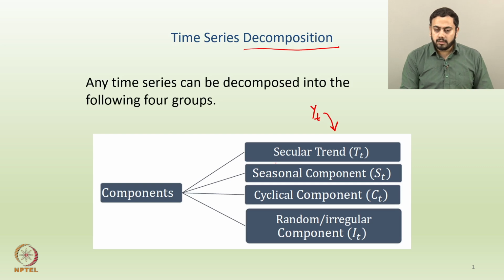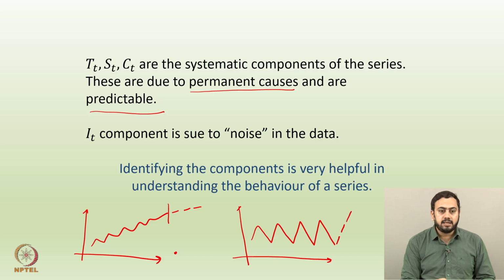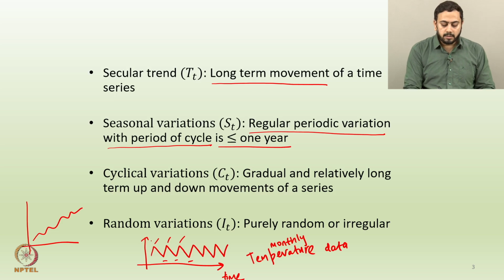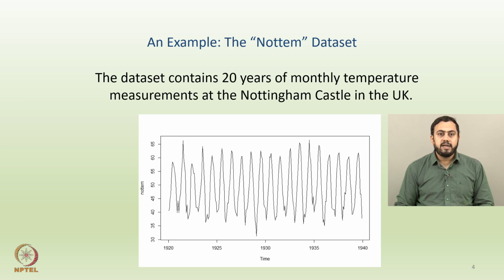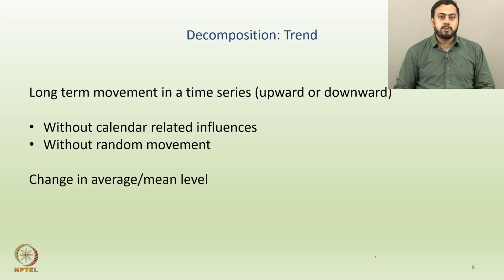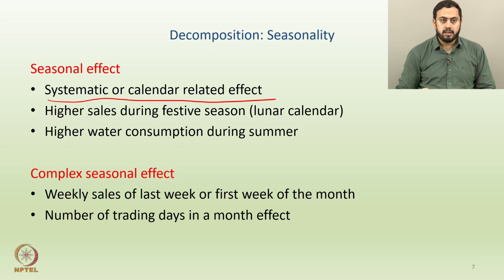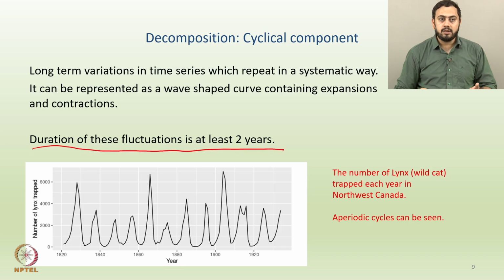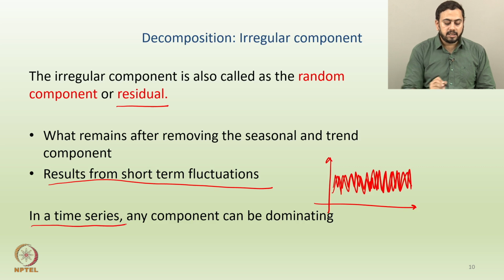Week 02: Lecture 06: Time Series Decomposition